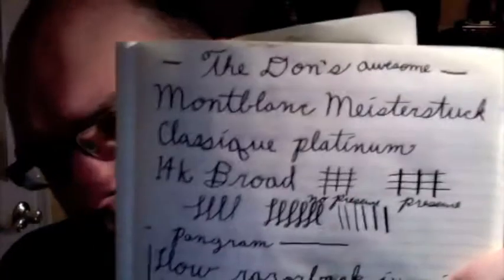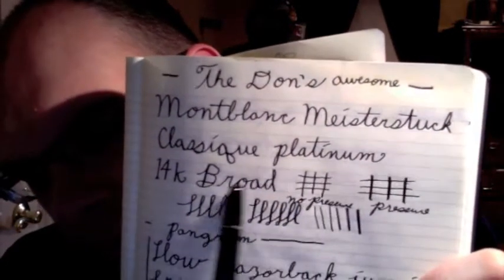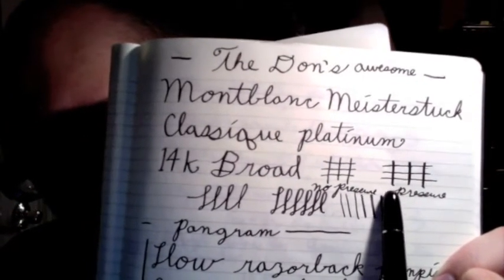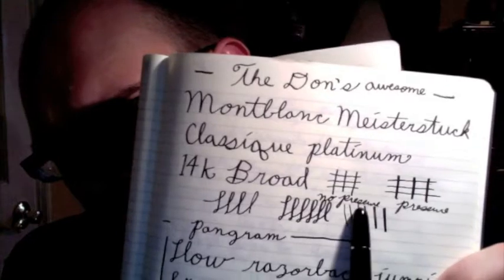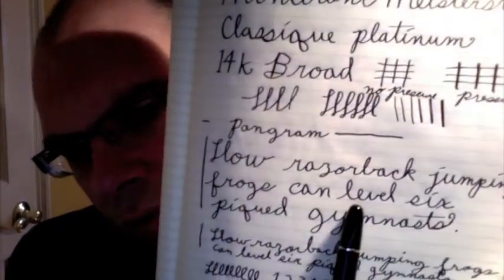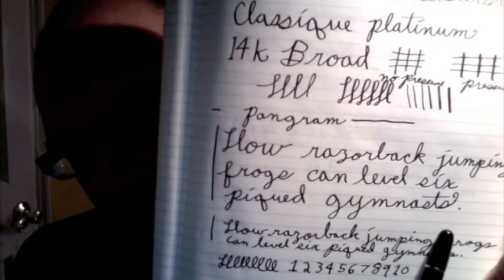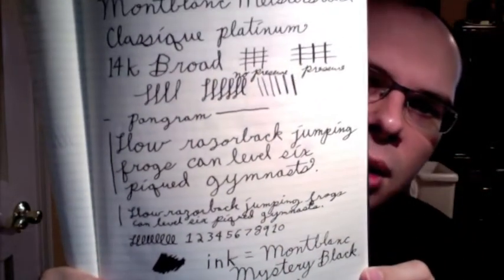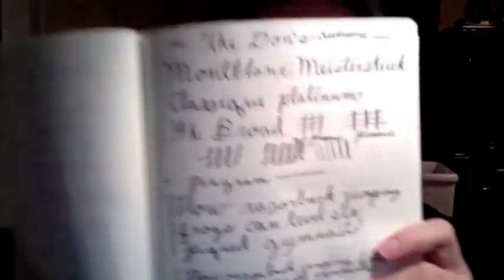Montblanc Meisterstuck Classique Part 2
MONTBLANC
Meisterstuck Classique
Part II